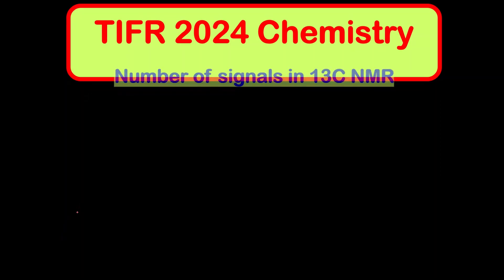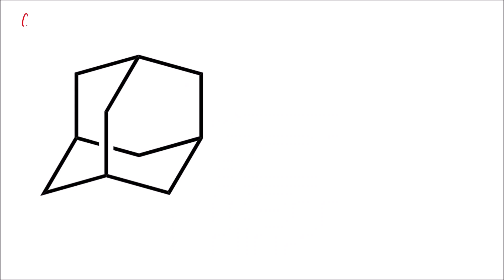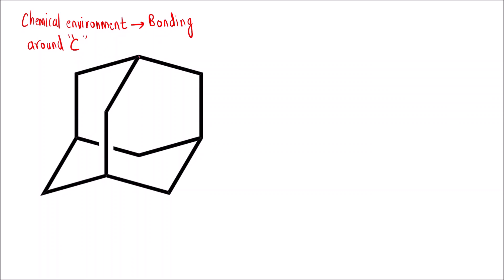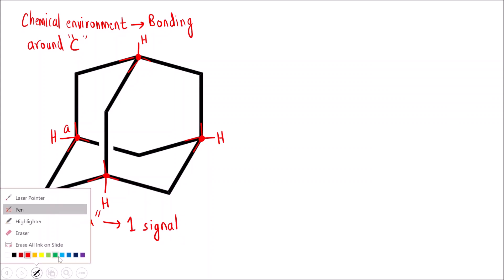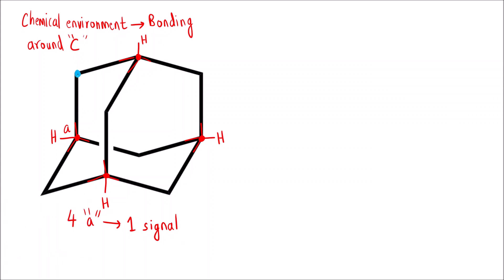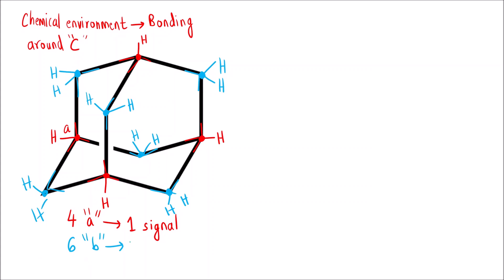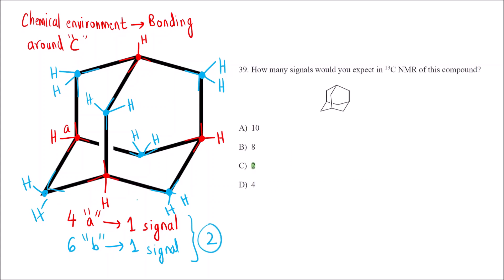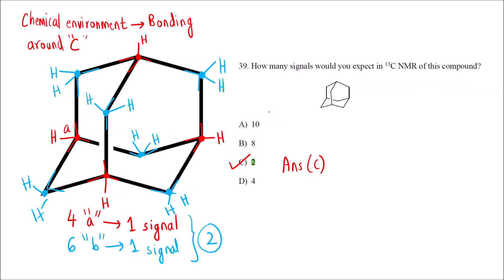Number of signals in 13C NMR Spectrum | TIFR 2024 Chemistry Solutions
Hello Everyone!!!

In today's video, we are going to learn how to calculate the number of signals for a given organic molecule in 13C NMR spectrum.